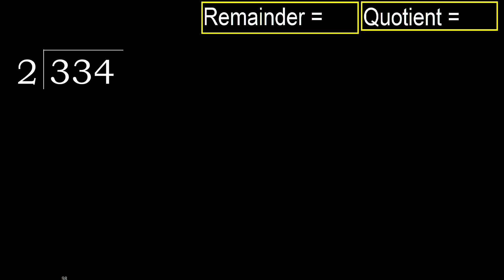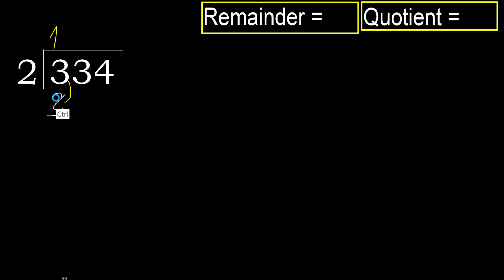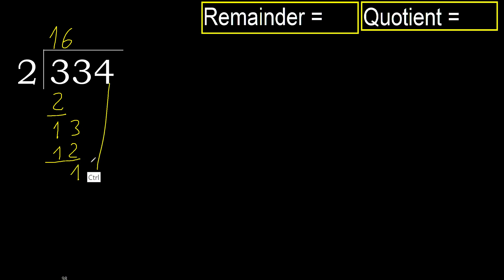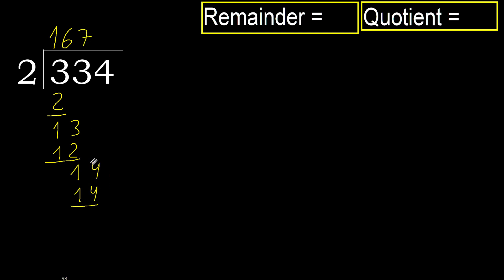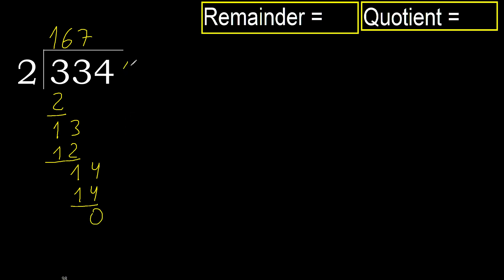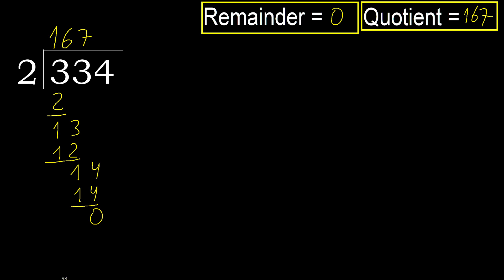Divide 334 by 2 , remainder . Division with 1 Digit Divisors . How to do